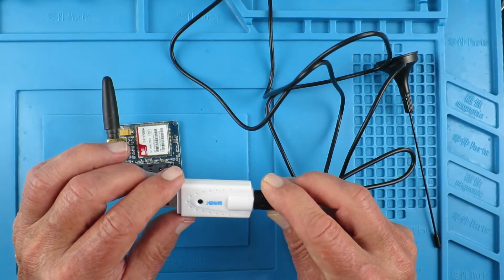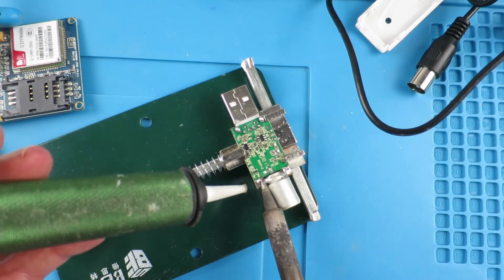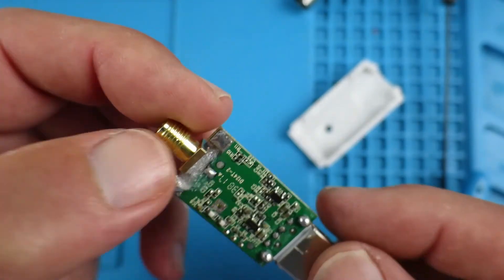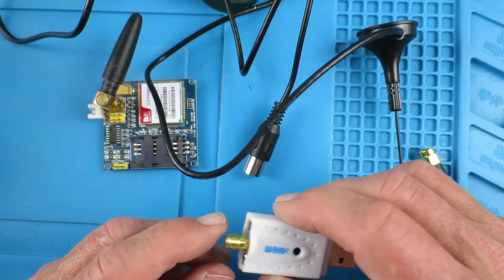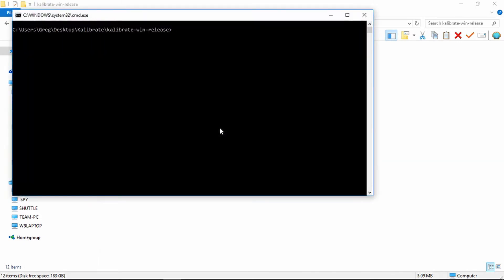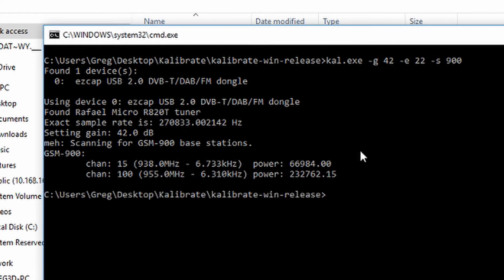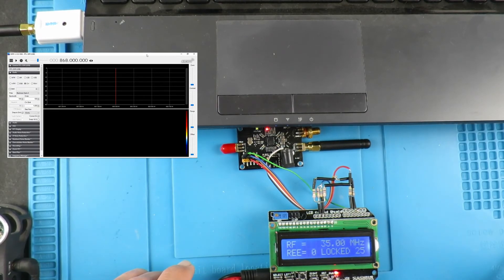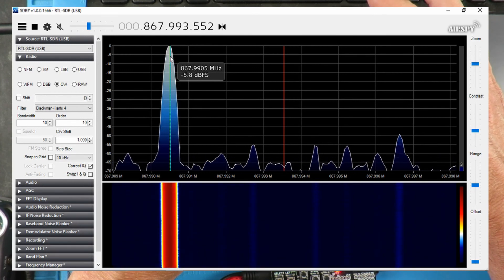How To Calibrate An RTL-SDR Using Kalibrate RTL SDR! Electronic Tutorial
I am indebted to Brian EI8EJB for letting me know it is good practice to calibrate your RTL-SDR against a known source. Here I show how to use the Kalibrate software to find a suitable local GSM source and then use it to find the PPM offset for your particular radio. Bear in mind that these devices mainly shift through temperature so let it warm up for say 30 minutes before calibrating.